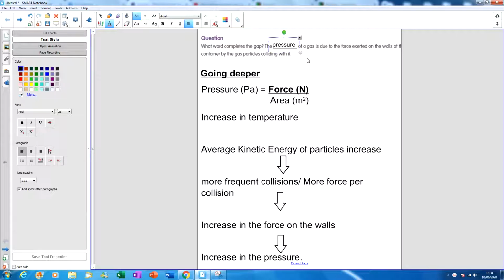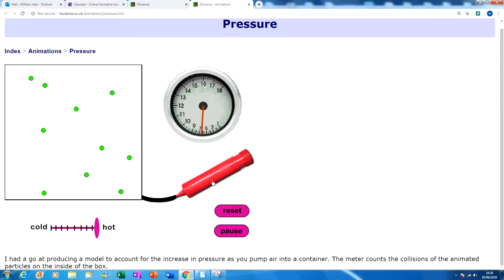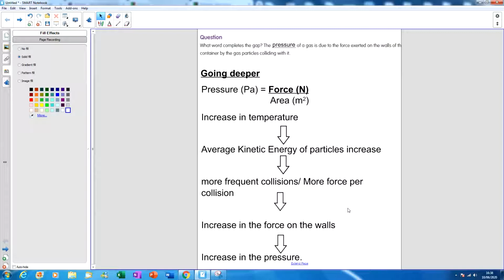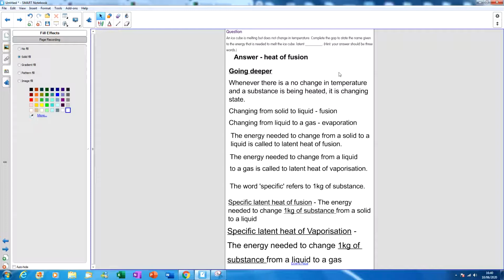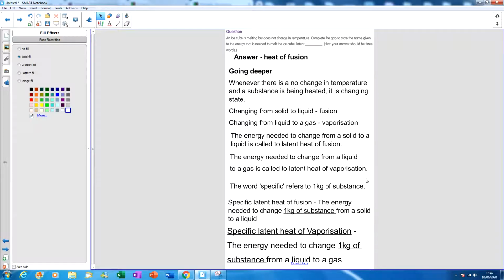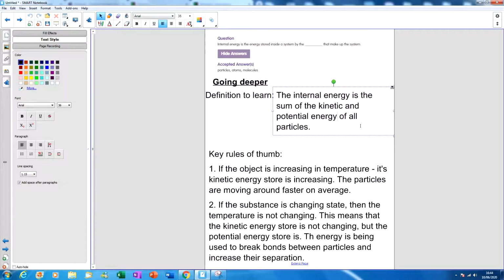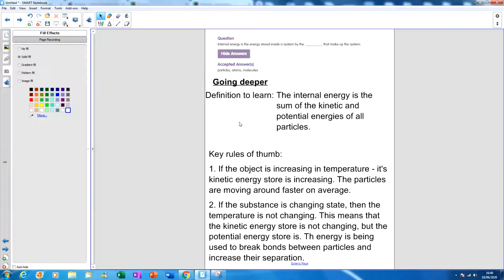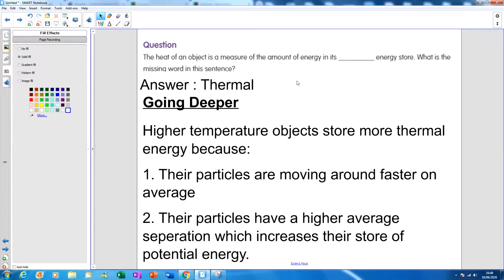Educake Test: follow up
Mr Hale follows up with students about a recent Educake test.